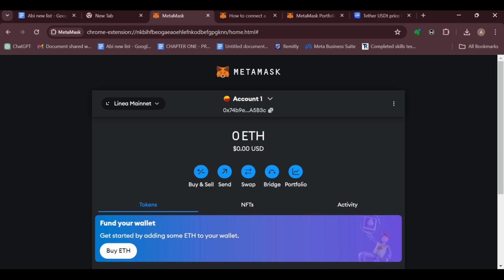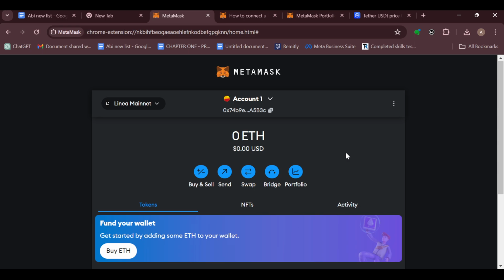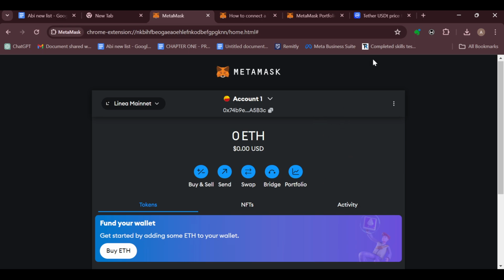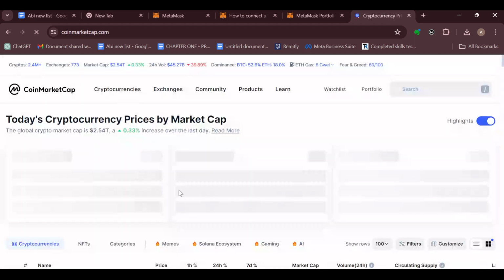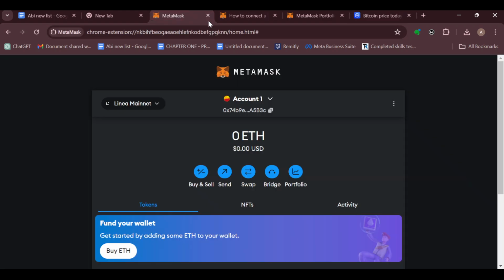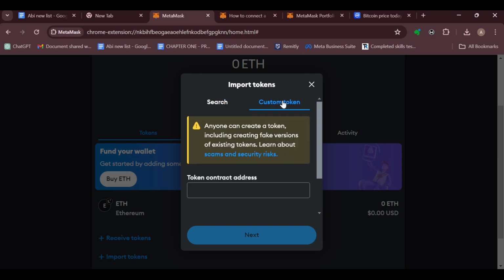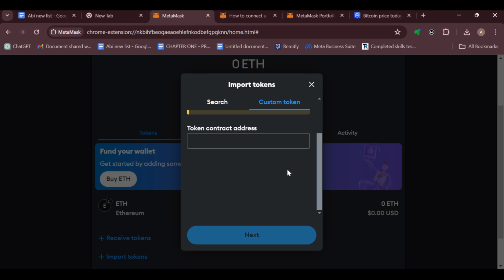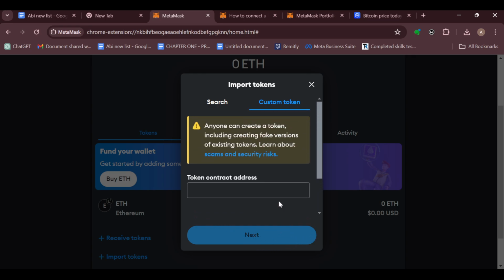How To Add Bitcoin To Metamask Wallet (Quick Tutorial)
In this video I will show you How To Add Bitcoin To Metamask Wallet. It would be good if you watch the video until the end so that you don't miss important steps.